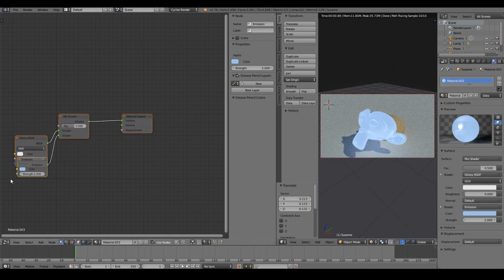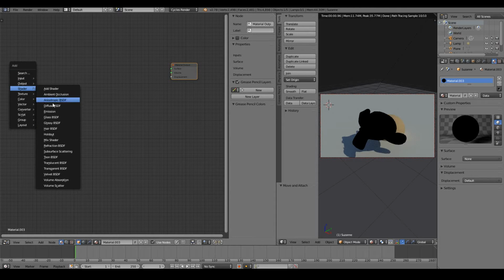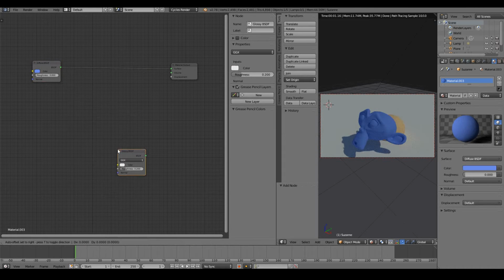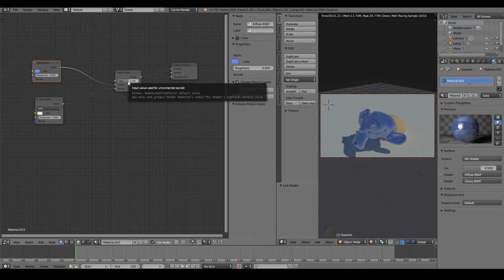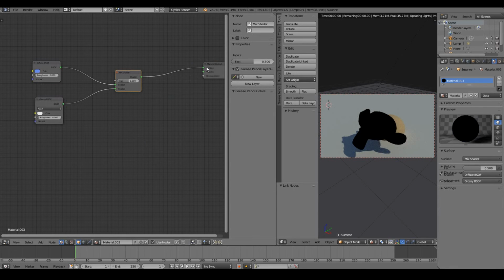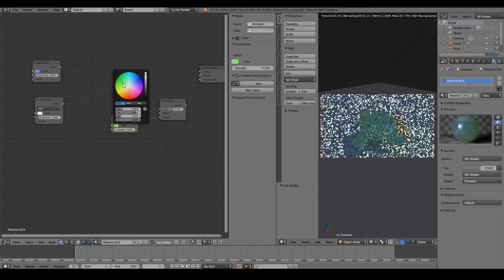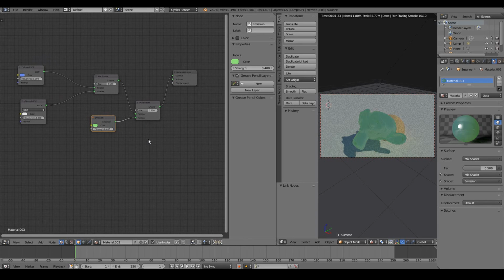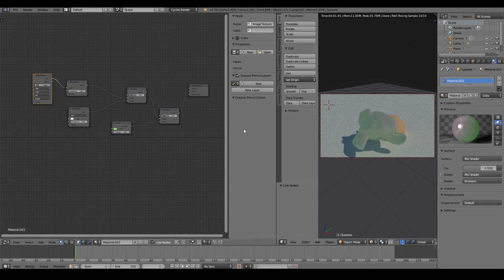Introduction to the Node Editor in Blender (Beginner Cycles Tutorial)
The secret behind complex shaders like skin or rocky surfaces is through mixing a number of Cycles shaders. The Node Editor allows us to mix and match shaders and textures. In this video, you will learn all about the Node Editor to create advanced textures and shaders.